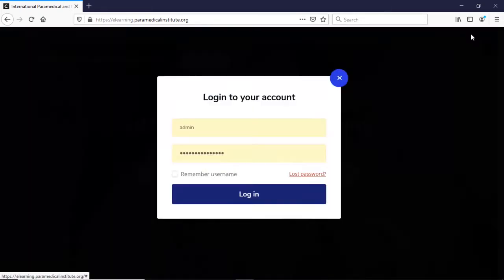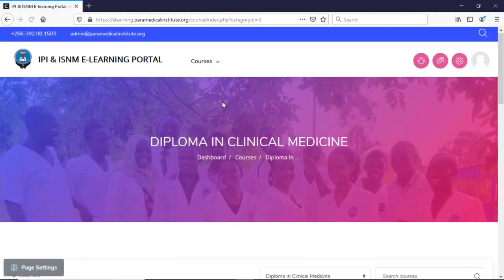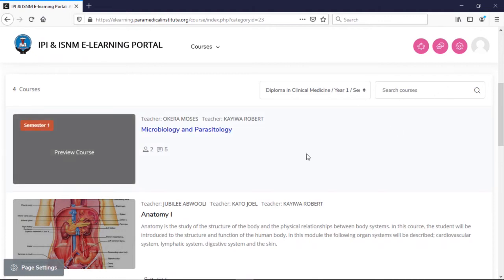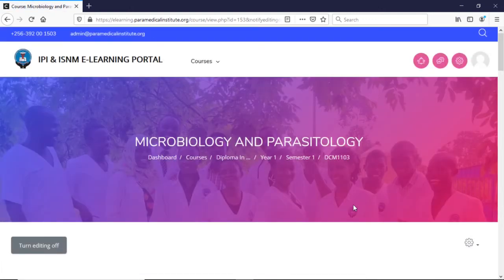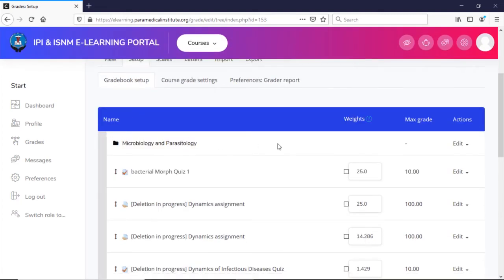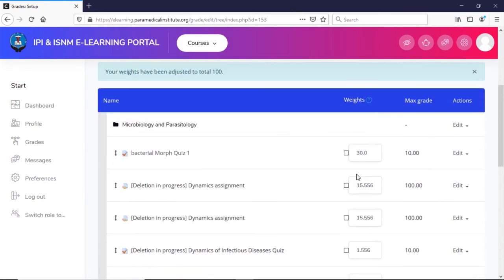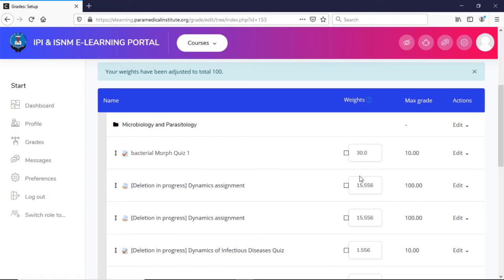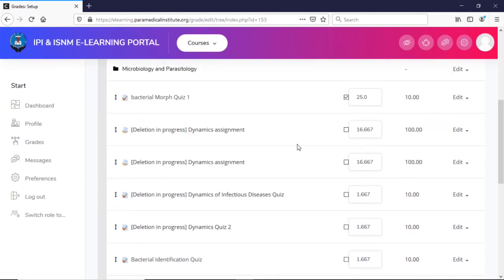How to Create a Grade Book in the E-learning Portal of IPI & ISNM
This video shows a tutor how to create a grade book for a course unit.